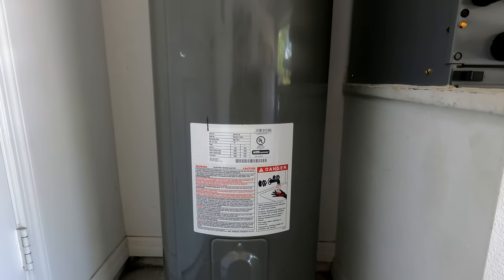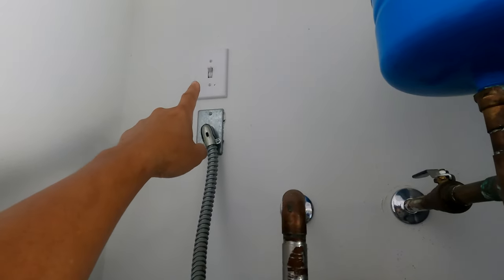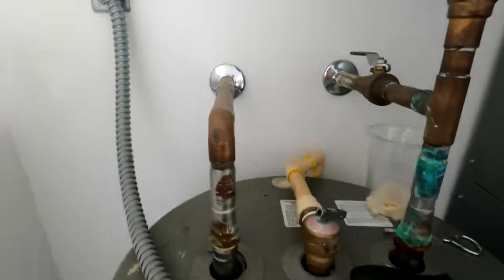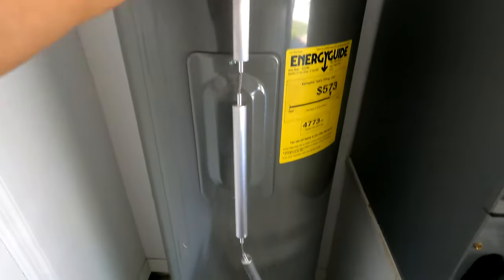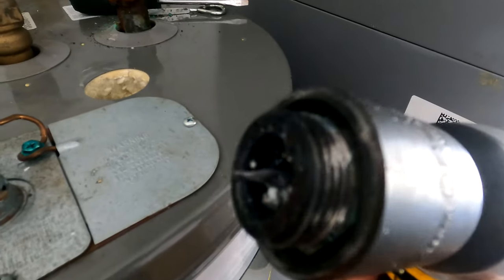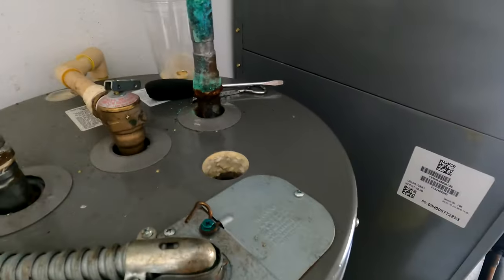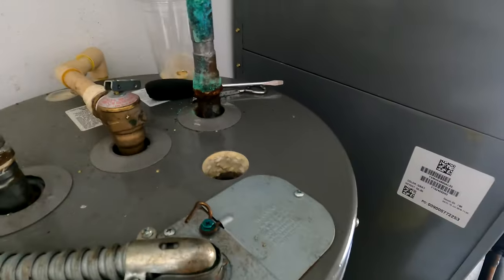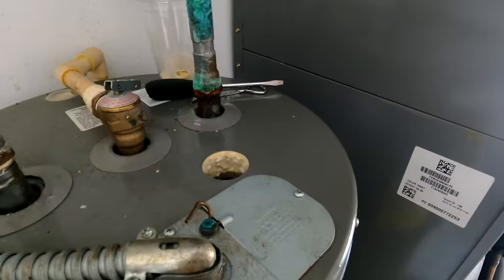Replacing anode rod for Rheem Water heater tank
Replacing anode rod for a 40 gallons Rheem Water heater tank to prolong its life.

Anode Rod kit link for reference: